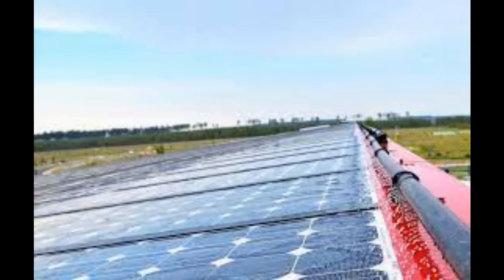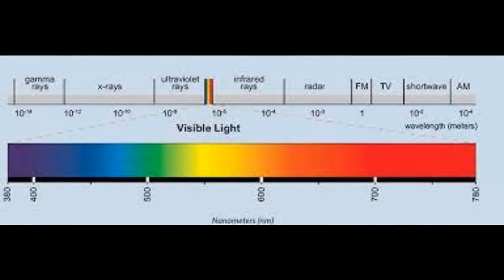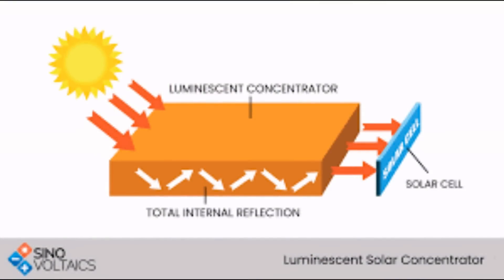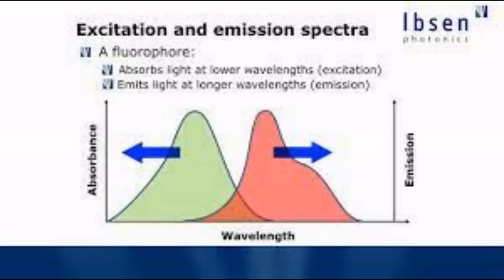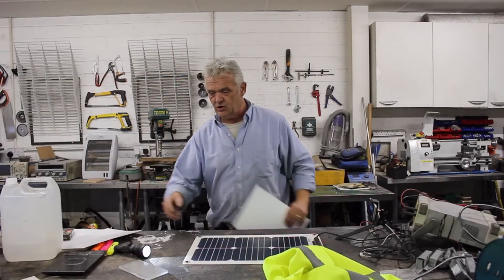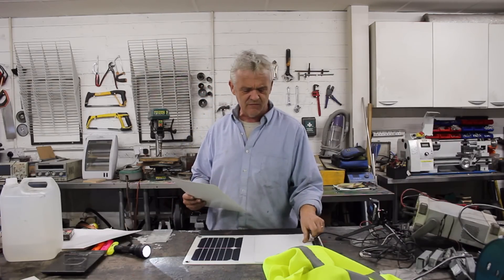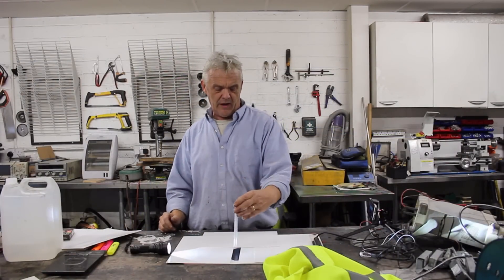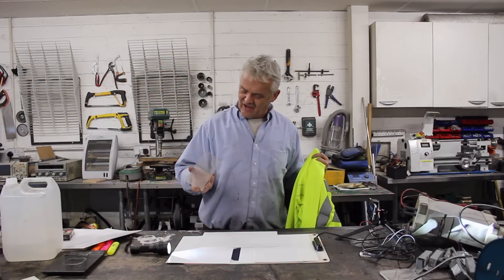1664 Supercharge Your Solar panels With Fluorescence